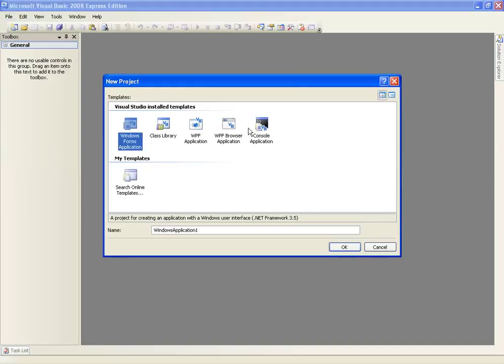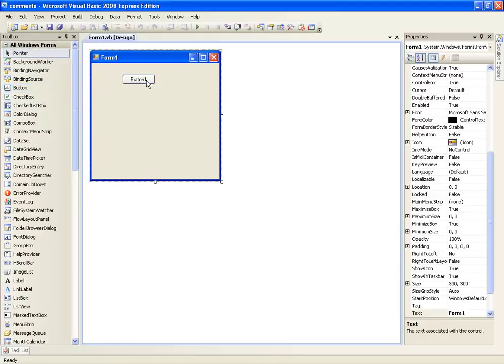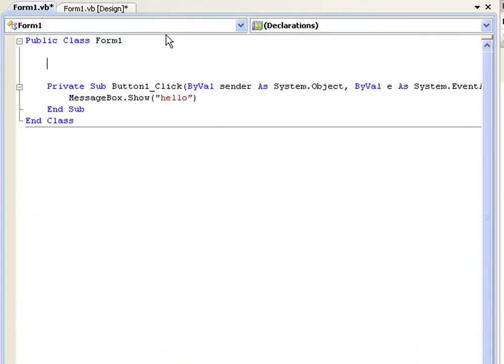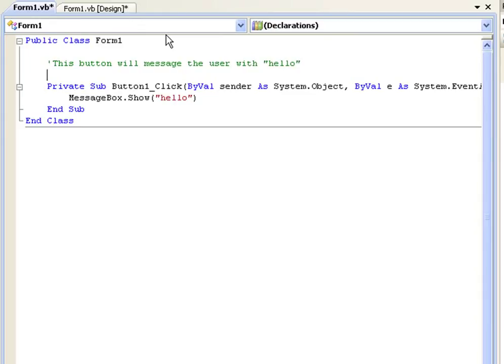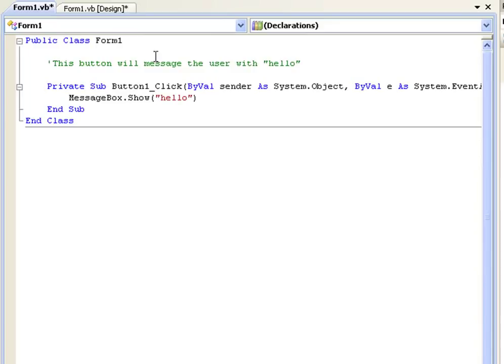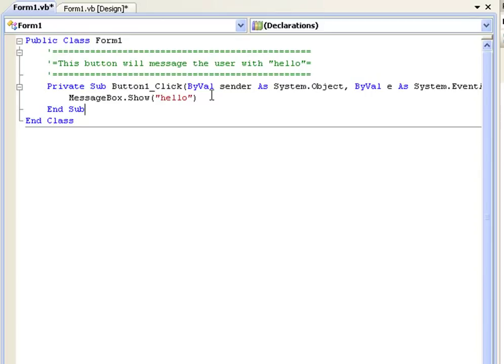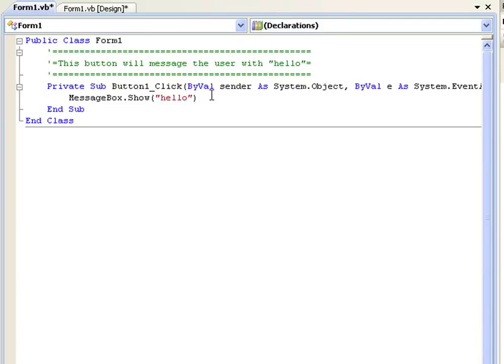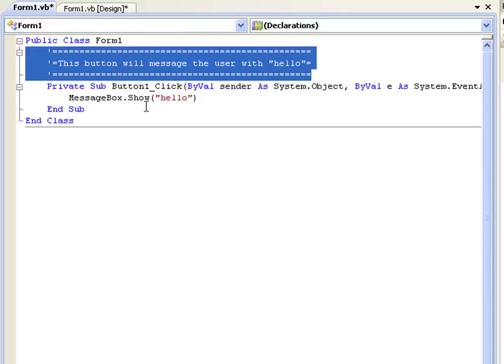Comments Visual Basic 2008 2010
VB NET Tutorial 29   Comments Visual Basic 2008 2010